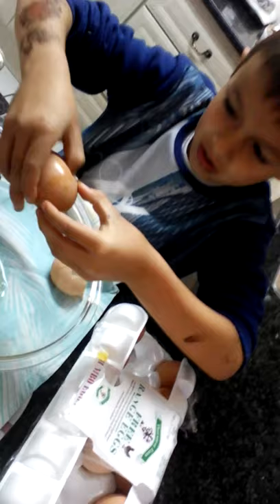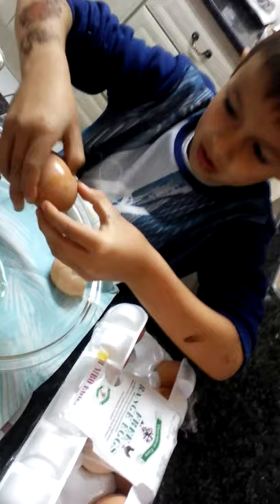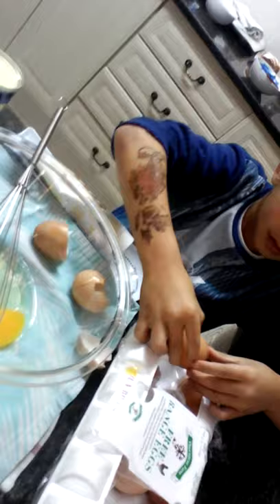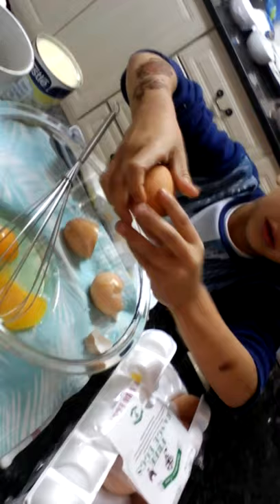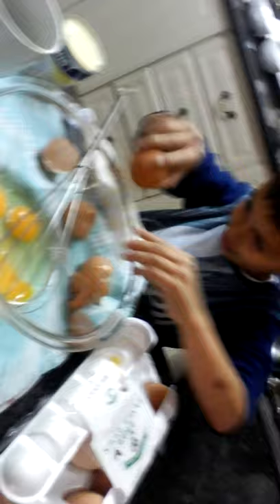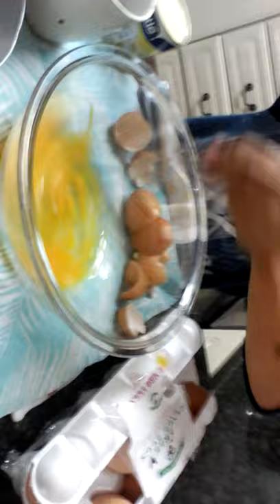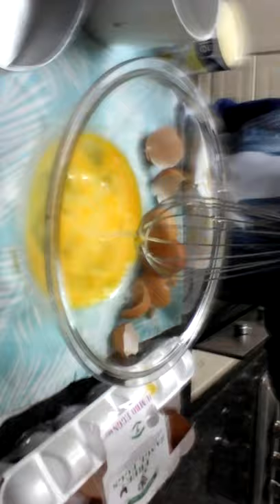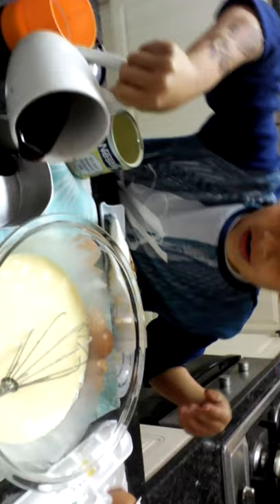Leche Flan or Custard Cake by Karl Stern: Kids can cook too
Karl Stern showed how to cook leche flan using organic free range eggs